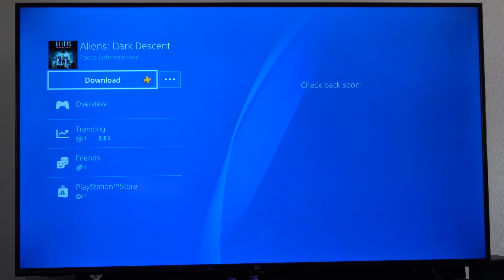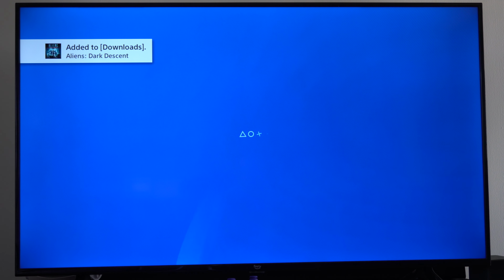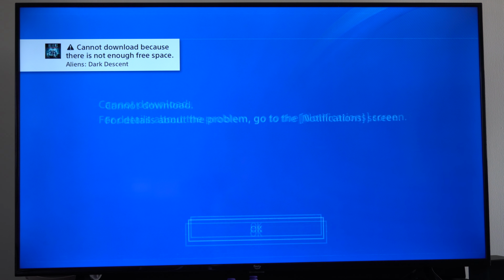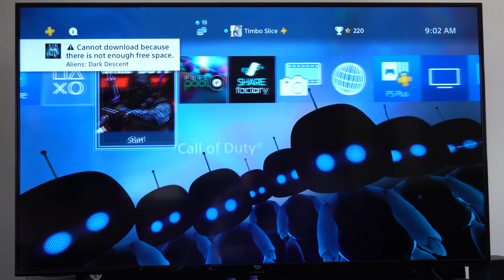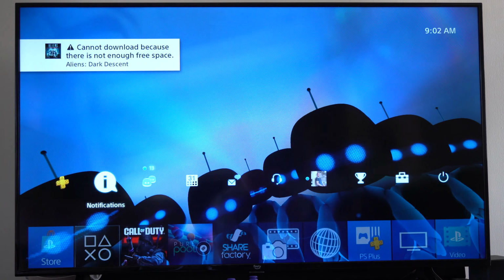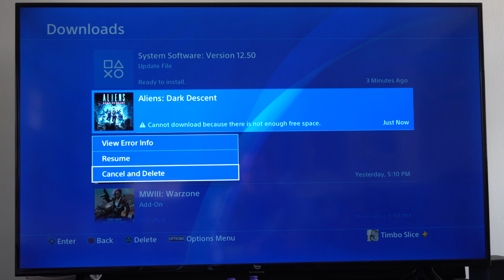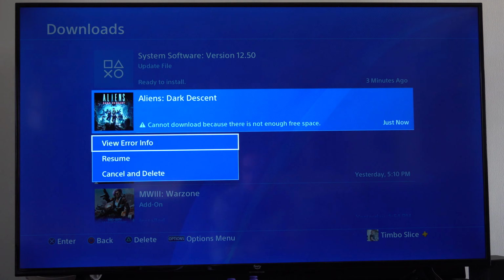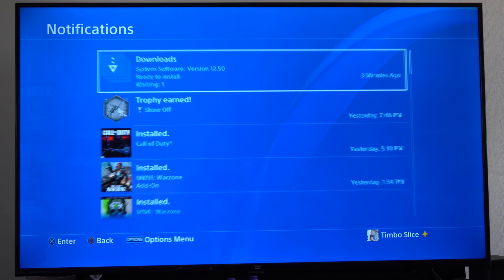How to Pause a Download on your PS4 Console (Easy Tutorial)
To pause a download on your PS4 console as of March 25, 2025, follow these steps:

Turn on your PS4 or go to the home screen by pressing the PlayStation button on your controller if it’s already on.

Push up on the left thumbstick or D-pad to highlight the upper row of icons.

Navigate to Notifications and press the X button.

In the Notifications menu, find Downloads and press X again.

Highlight the download you want to pause from the list and press X.

Select Pause from the options that appear and press X to confirm.